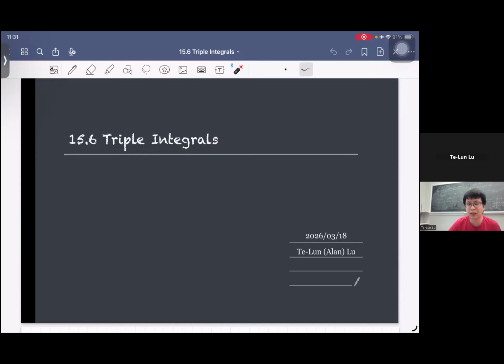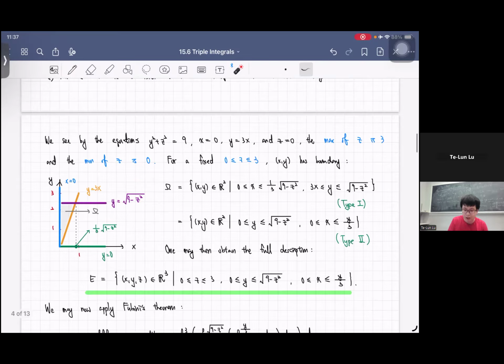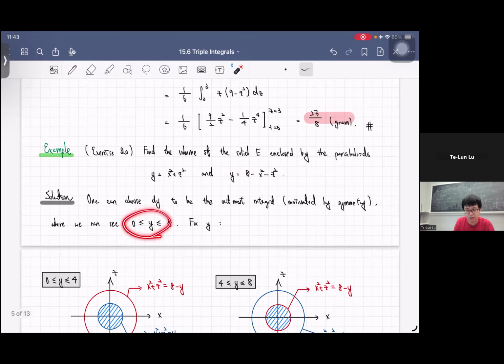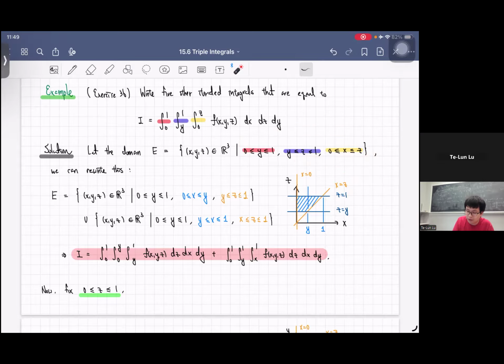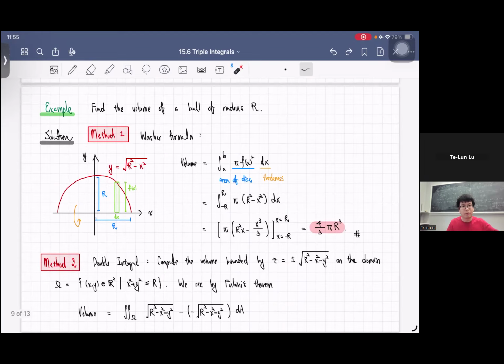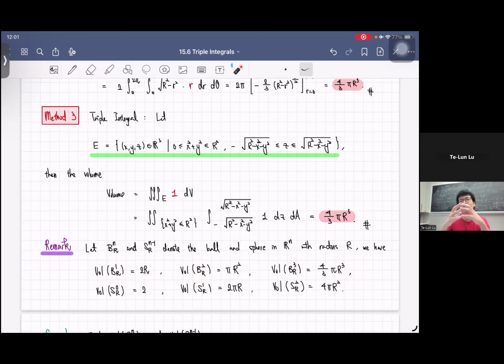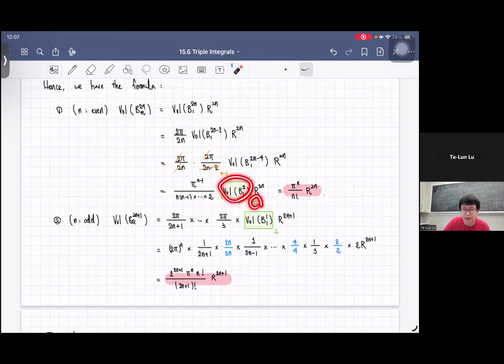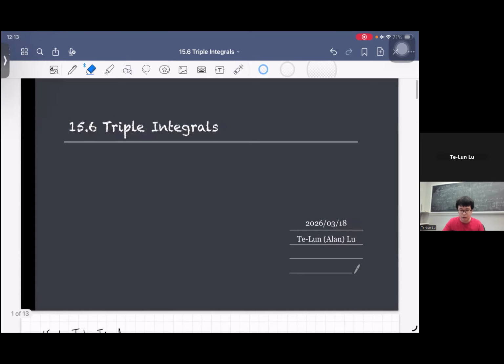Lecture 21: 15.6 Triple Integrals